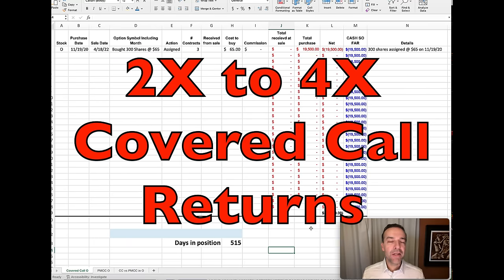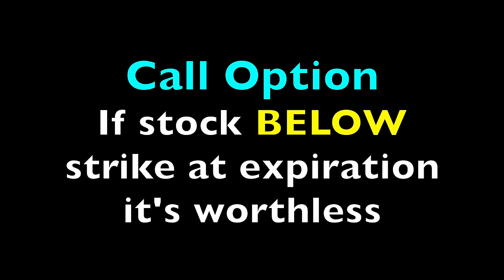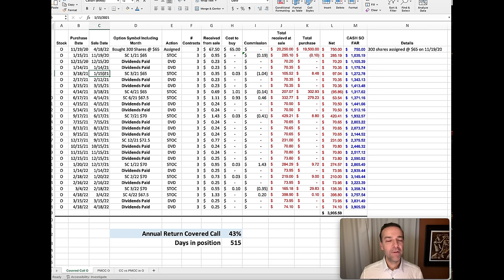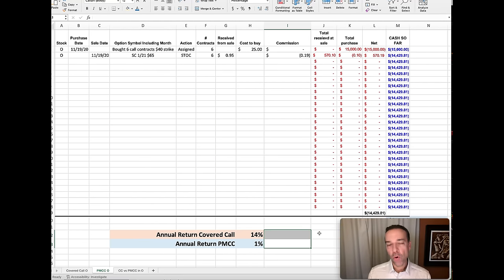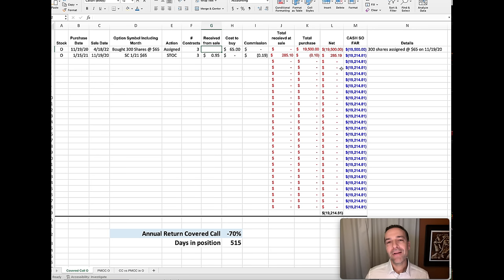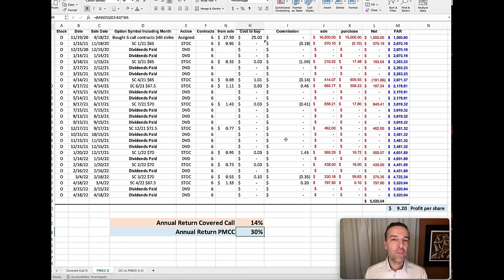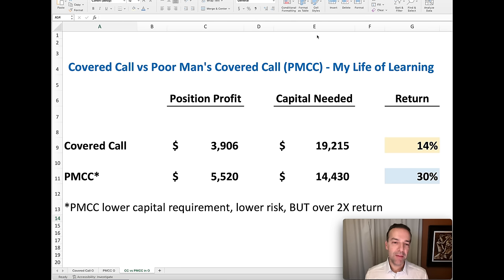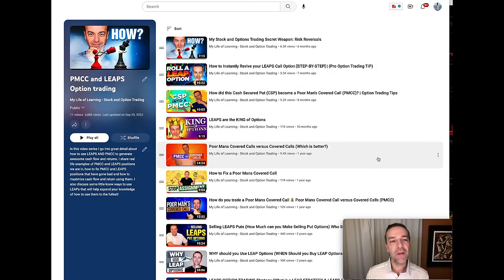DOUBLE Your Covered Call Income with One Simple Move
Chapters
0:00 Intro
0:39 What is a Covered Call?
1:07 What happens to a covered call at expiration?
1:28 Real life income example of a long term Covered Call position in Realty Income (O)
3:30 How much can you make with Covered Calls?
3:57 How to DOUBLE Your Covered Call Income
6:15 How much can you potentially make with this Double Income "Covered Call" technique?
6:23 Do call option holders/owners receive dividends?
7:35 What happens to a PMCC or Covered call at expiration (if the short call is ITM)?
7:54 How can you close a PMCC (or Covered Call) before or at expiration?
8:15 Compare the cash flow, return and risk of a Covered Call vs PMCC

In this video, I show you a little known technique that could potentially enable you to double or quadruple your covered call income.

Happy investing!
Randy Perez